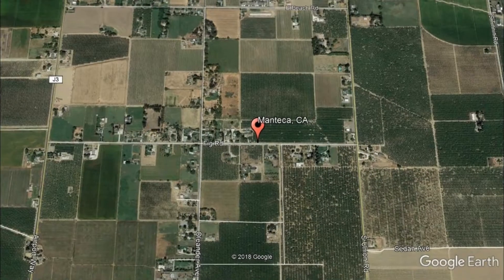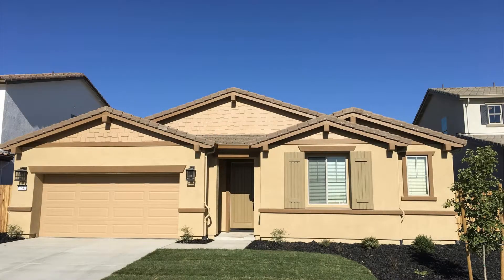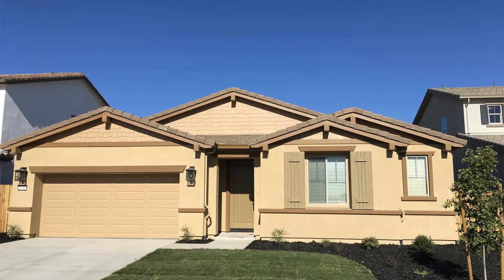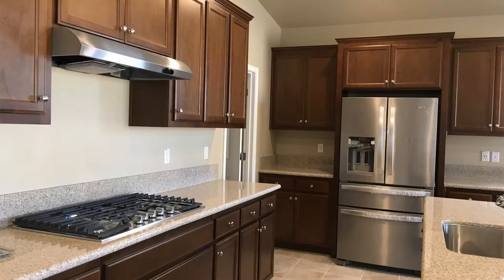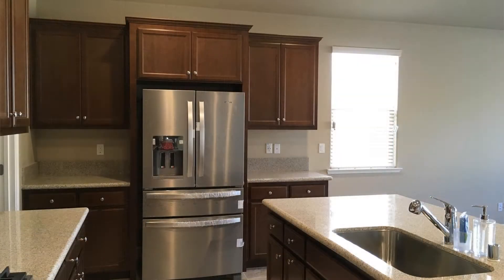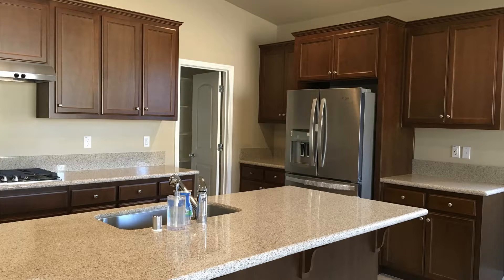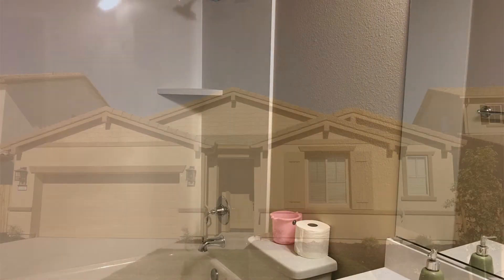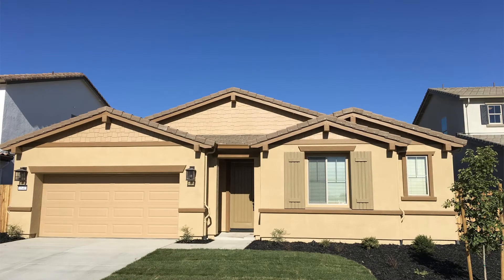RENTED Manteca 4BR/3BA by Manteca Property Management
One of our HousesForRentInManteca features 4 bedrooms and 3 bathrooms. Check out this gorgeous brand-new, single-story home! It has a lot of upgrades throughout! The kitchen is spacious and has nice countertops, stainless steel appliances, ample storage space, and is right across the well-appointed dining area. There is a good-sized laundry area for your convenience. The bedrooms are sizable and have large windows. The bathrooms are nicely sized and have wonderful fixtures. This may be the perfect property for you. You just need to see this gem for yourself!

Crown Key Realty, Inc.
44 W 11th St, Tracy, CA 95376, USA

to visit Crown Key Realty, Inc. for your Manteca property management needs! to see other available houses for rent in Manteca today.

Can you imagine yourself living in our lovely Manteca homes for rent? and give our professional Manteca property managers a call today! Know someone who might be interested in our houses for rent in Manteca instead?

Experience only the best and professional property management in Manteca CA with us at Crown Key Realty, Inc.! Visit our site today to view other available Manteca homes for rent, or learn more about our team

Your reviews help keep our business thriving. Please take a moment and share your experience